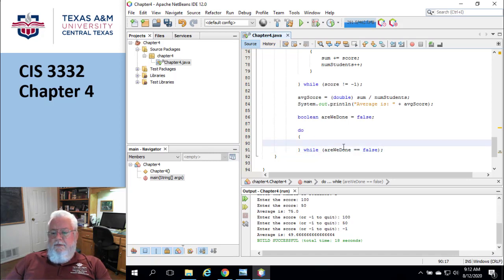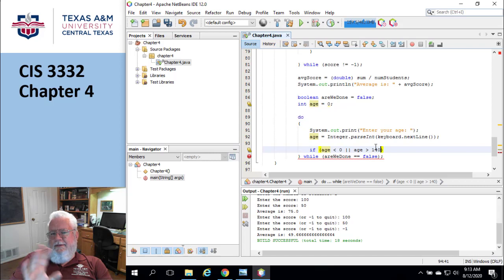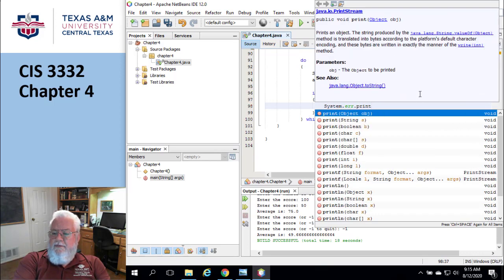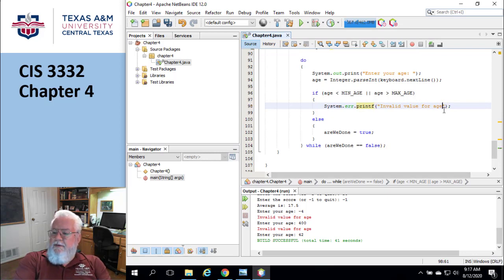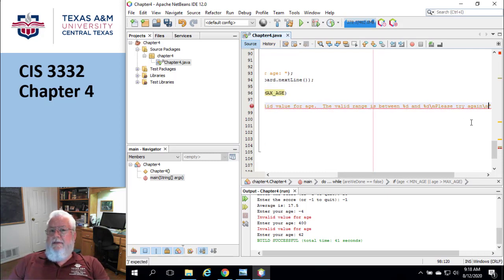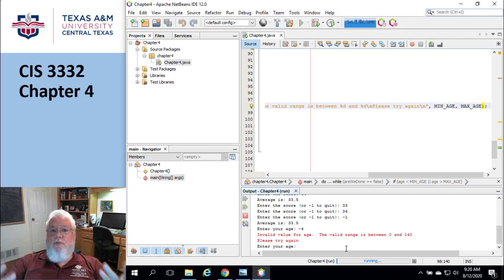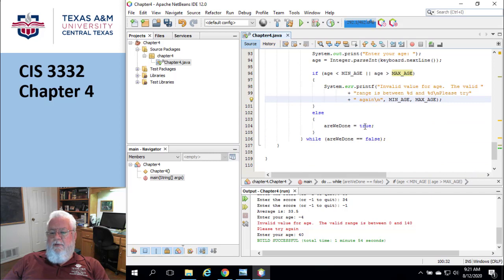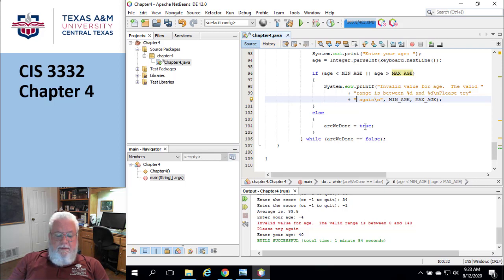CIS3332 Chapter4 Part3